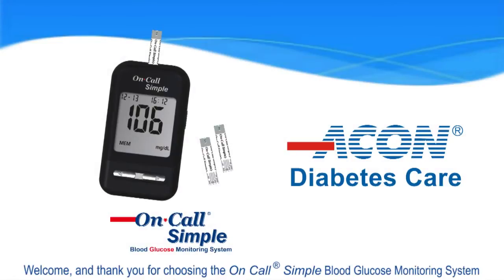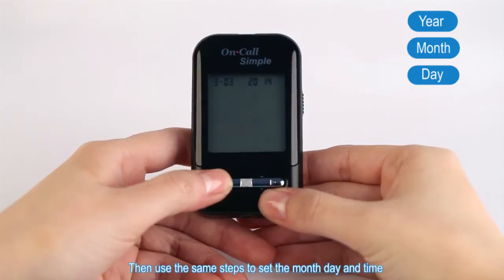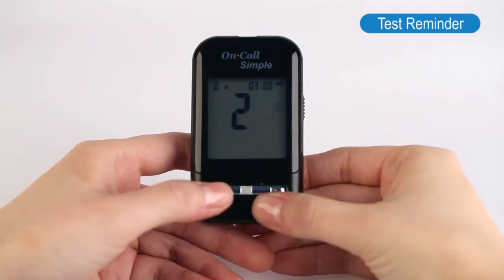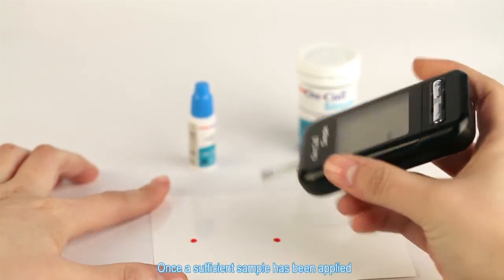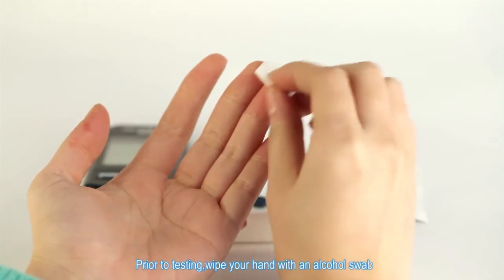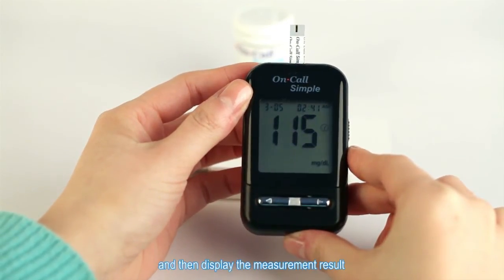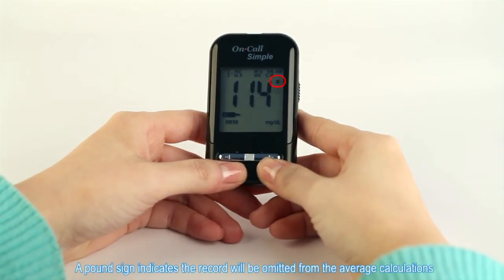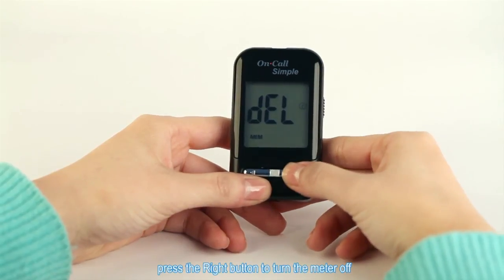On Call® Simple Blood Glucose Monitoring System - Introduction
The On Call Simple Blood Glucose Monitoring System is a no-coding-required test system designed to be easy to use with reliable and accurate test results.  It also provides advanced features for better diabetes control.